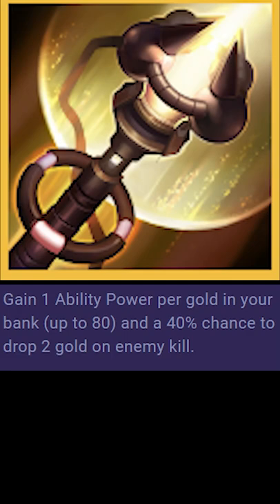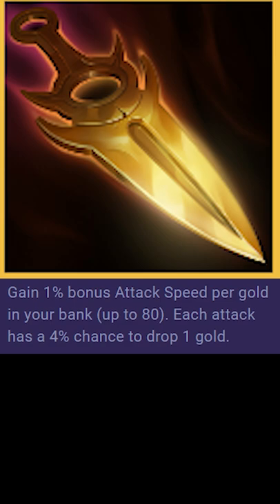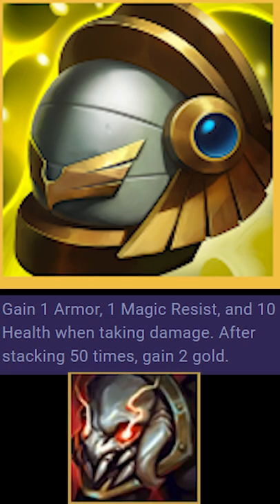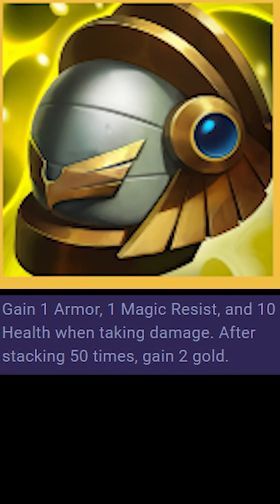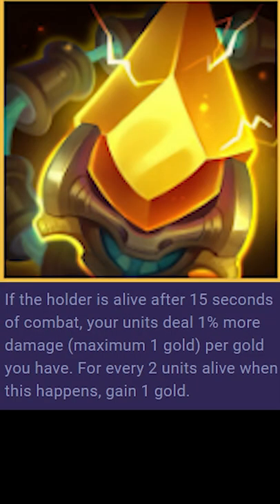How Shimmerscale Items work | Part 2 | TFT Guide Teamfight Tactics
How Shimmerscale Items work

Hopefully you enjoyed this teamfight tactics set 7 guide on why you're not winning games with . Always let me know if you want more TFT guides like this :)